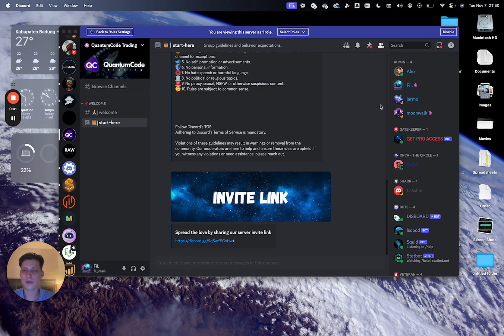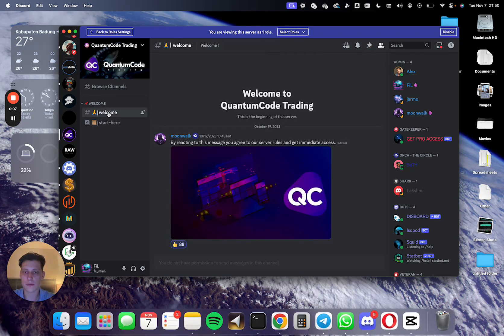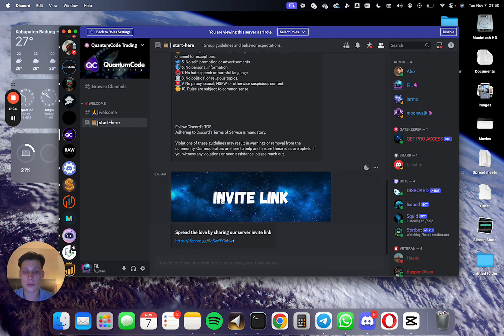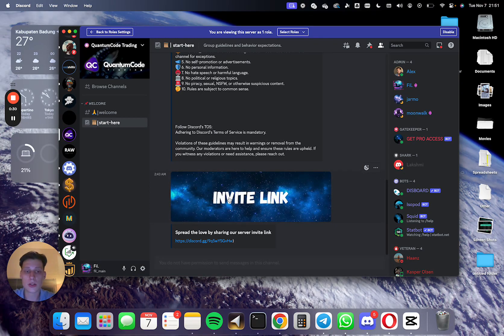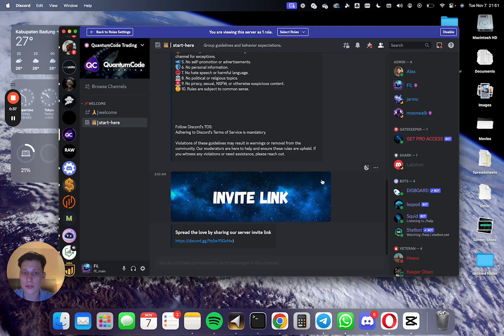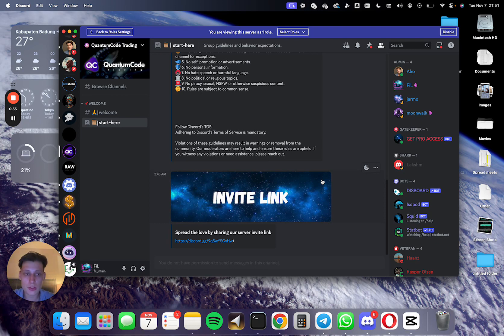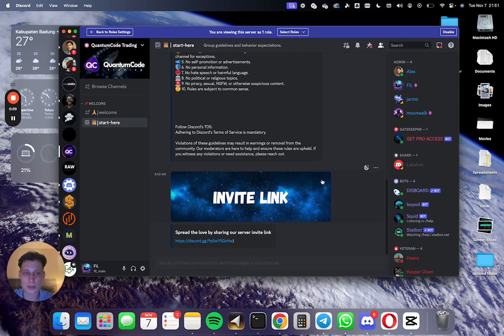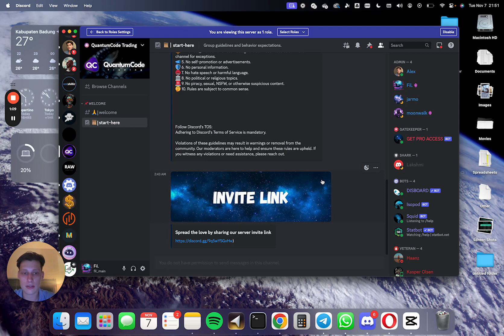Welcome Video Discord